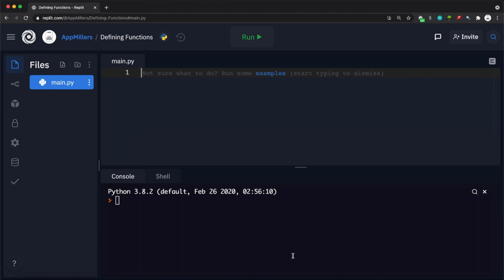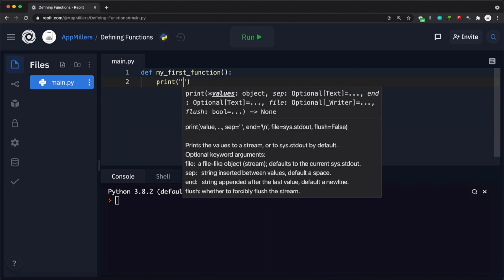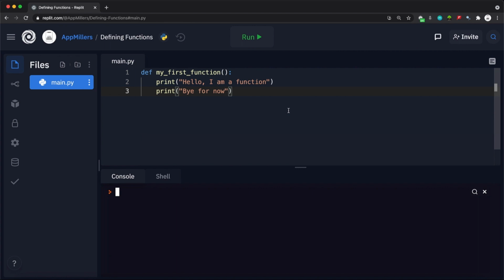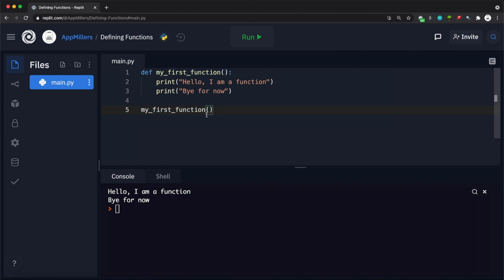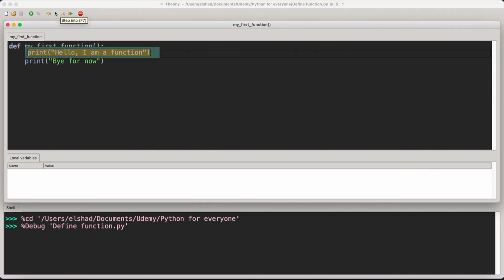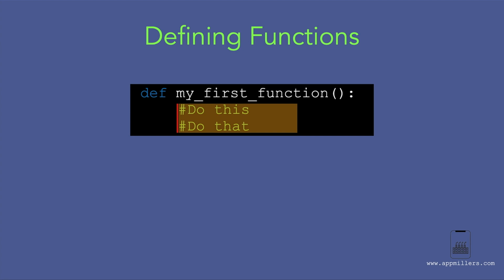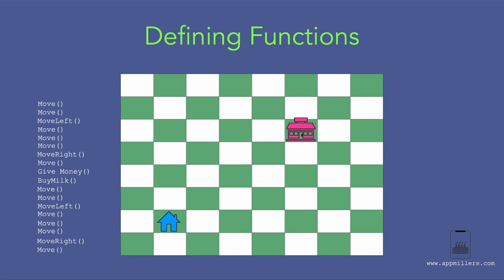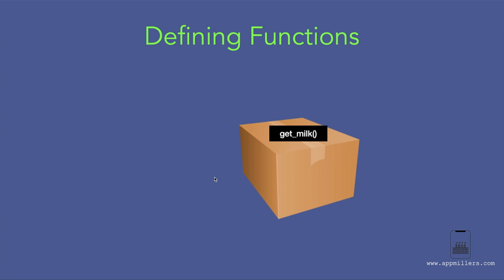Lecture 14 - Defining Function in Python